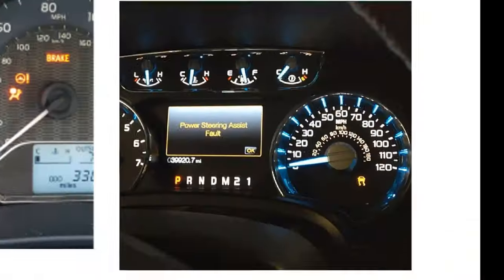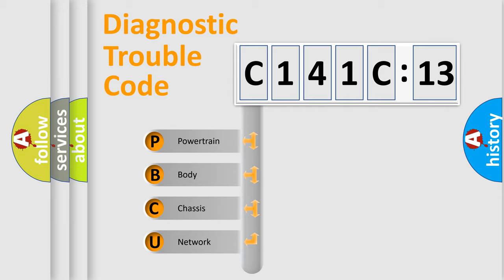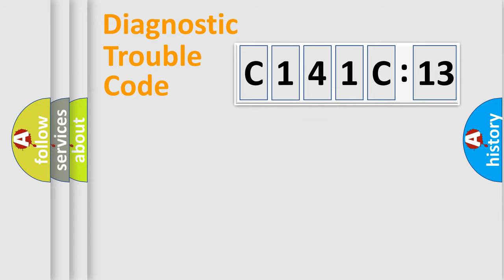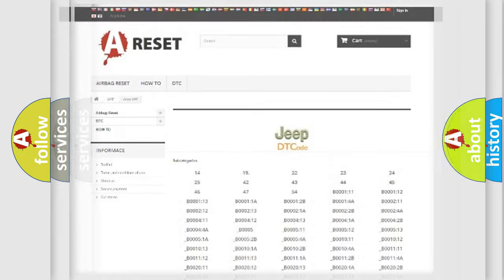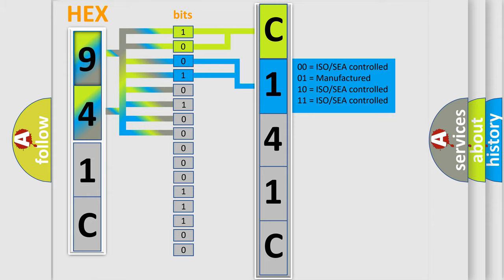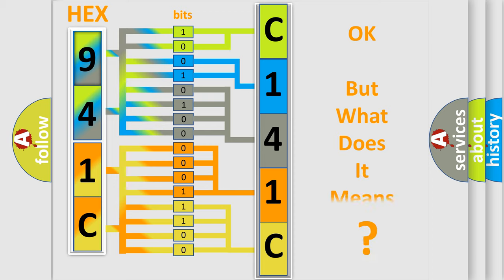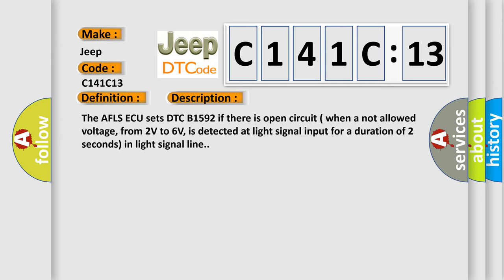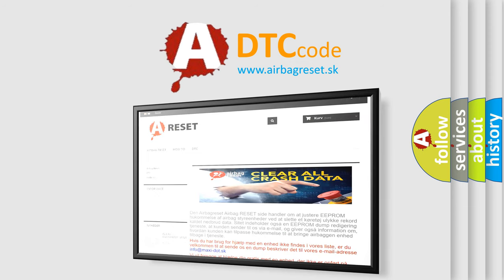DTC Jeep C141C-13 Short Explanation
Contents:
0:21 Basic DTC analysis according to OBD2 protocol standard.
1:48 Insight into programming
2:58 A diagnostically understandable description of the Diagnostic Trouble Code
3:05 Basic error definition

Make:
Jeep
Code:
C141C 13
Definition:
Head lamp Switch Fault
Description:
The AFLS ECU sets DTC B1592 if there is open circuit ( when a not allowed voltage, from 2V to 6V, is detected at light signal input for a duration of 2 seconds) in light signal line.
Cause:
 Open circuit in Headlamp switchFaulty Headlamp switch
Failure Type:
Circuit Open